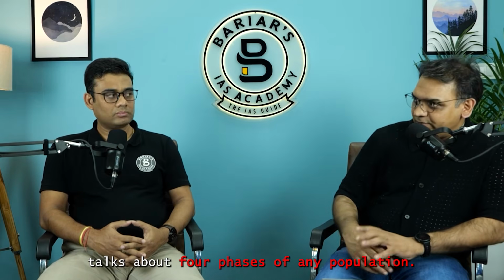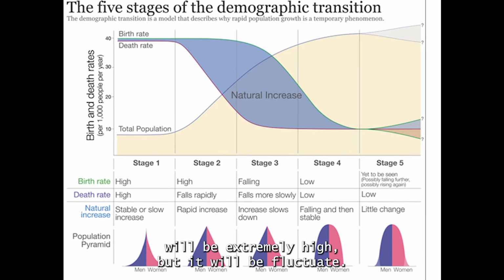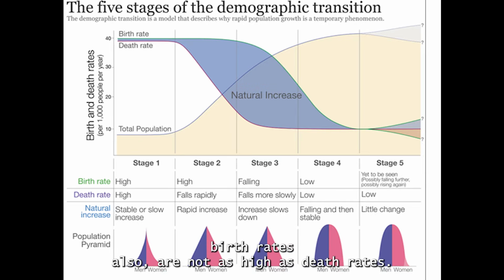“CRS 2023 Explained | India’s Birth Rate Falls, Deaths Stabilise | Bariar’s IAS Podcast”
India’s latest Civil Registration System (CRS) 2023 report captures a quiet but powerful shift in our population story — births are falling, deaths are stabilising, and the sex ratio at birth remains skewed.
In this insightful conversation from Bariar’s IAS Podcast Series, our Sociology and Geography experts decode what these numbers really mean — from fertility transition and gender imbalance to regional disparities and India’s approaching demographic maturity.

🎧 In this episode:
• What CRS 2023 reveals about India’s falling birth rate and stable death rate
• Why northern states still struggle with gender imbalance
• Regional contrasts: southern & northeastern states leading the demographic transition
• Institutional births, digital registration, and policy significance under the amended RBD Act 2023
• Implications for India’s workforce, welfare planning, and SDG 16.9 (legal identity for all)

🎓 Ideal for: UPSC aspirants (GS Paper 1 & 2, Geography Optional, Sociology Optional), students of demography and development, and anyone curious about India’s changing population map.

🎙️ From Bariar’s IAS — Your UPSC Journey, Personally Guided.